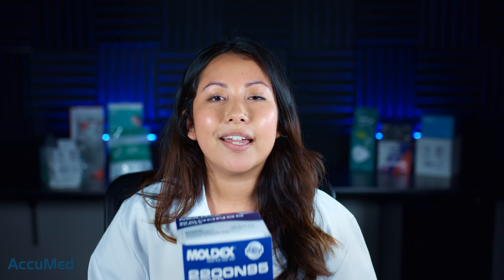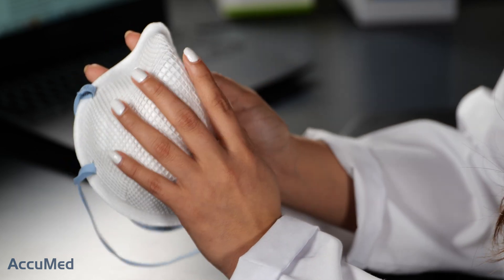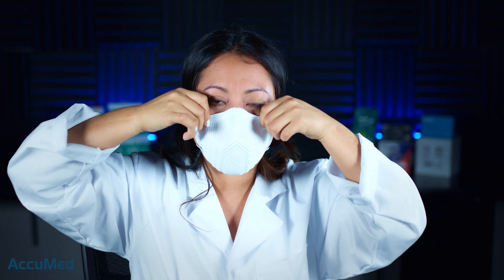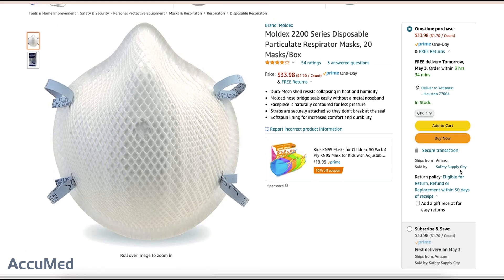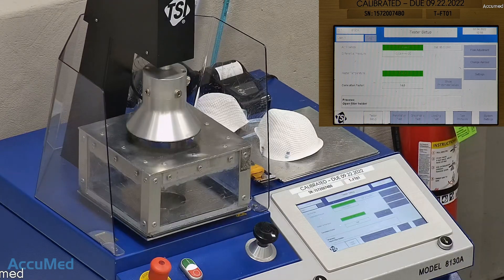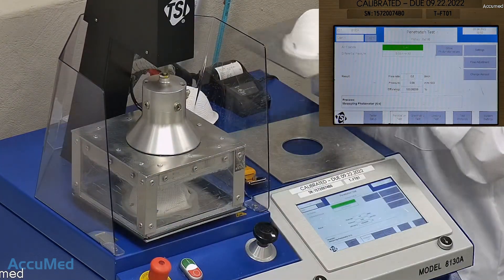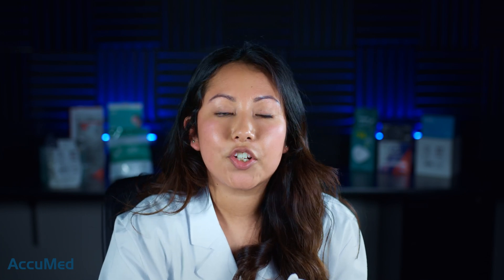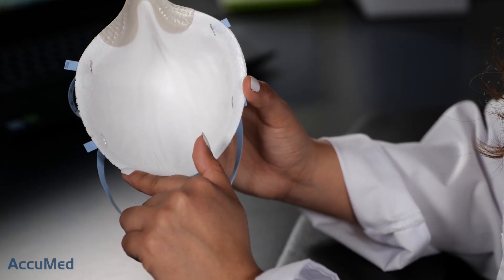Moldex 2200 Series Amazon Mask Review Using NIOSH N95 Testing Standard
Today we will review the Moldex 2200 Series as requested through Reddit and why you should always check if the reseller is authorized by the manufacturer.

Moldex 2200 Series is manufactured in the USA.